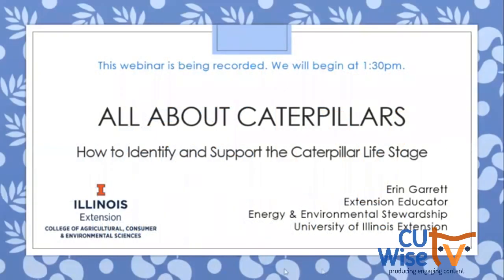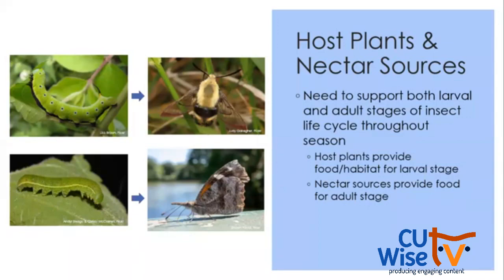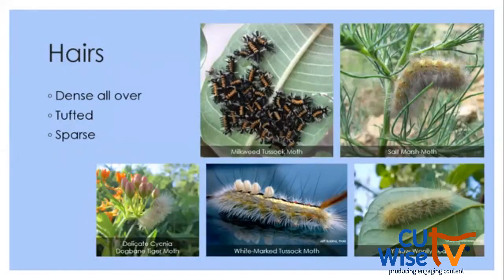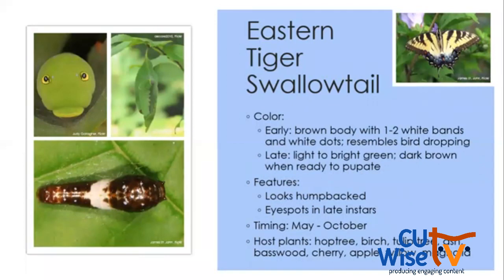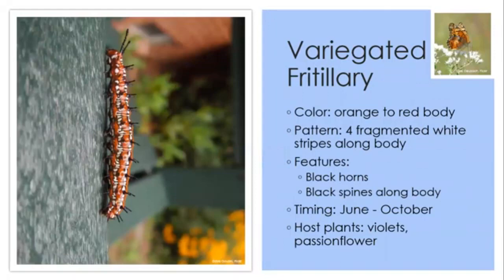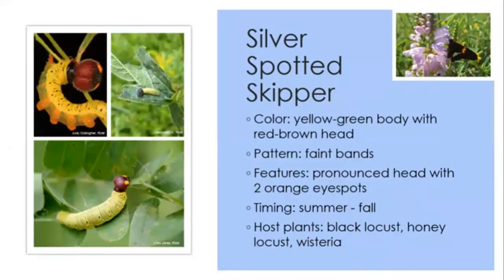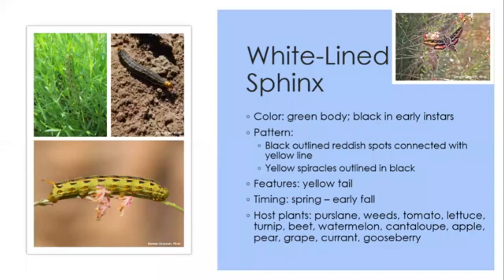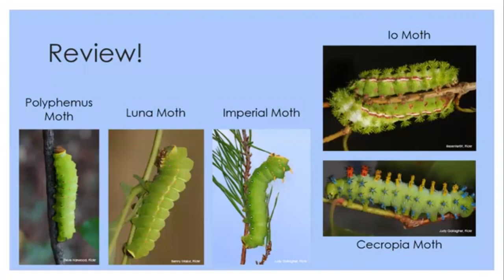How to Identify and Support the Caterpillar Life Stage | CU Wise TV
How to Identify and Support the Caterpillar Life Stage with University of Illinois Extension | CU Wise TV